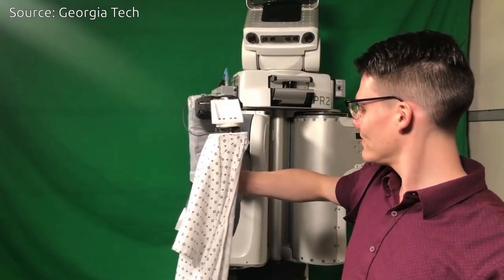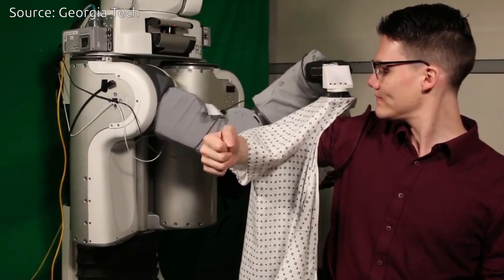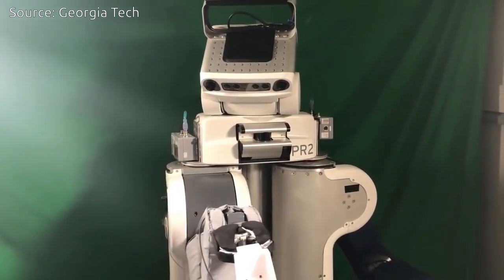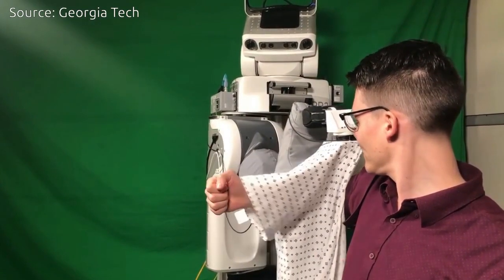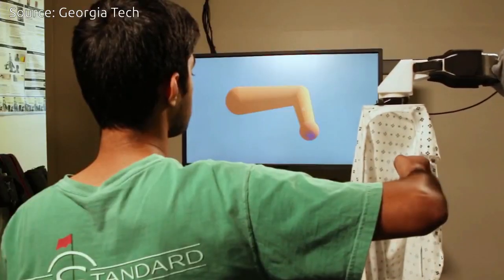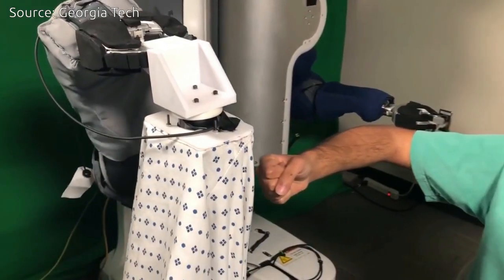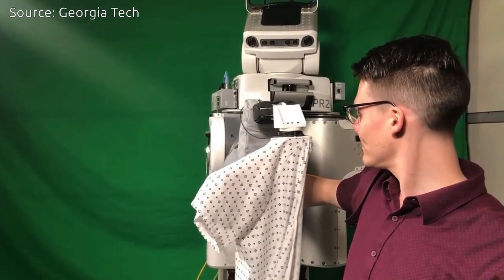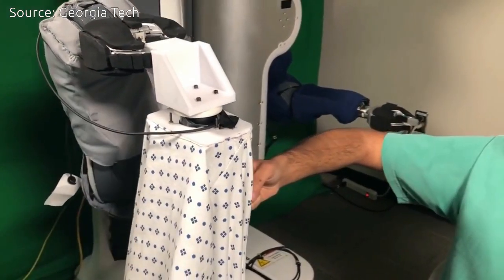Robot Teaches Itself How to Dress People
More than 1 million Americans require daily physical assistance to get dressed because of injury, disease and advanced age. Robots could potentially help, but cloth and the human body are complex.

To help address this need, a robot at the Georgia Institute of Technology is successfully sliding hospital gowns on people’s arms. The machine doesn’t use its eyes as it pulls the cloth. Instead, it relies on the forces it feels as it guides the garment onto a person’s hand, around the elbow and onto the shoulder.

The machine, a PR2, taught itself in one day, by analyzing nearly 11,000 simulated examples of a robot putting a gown onto a human arm.